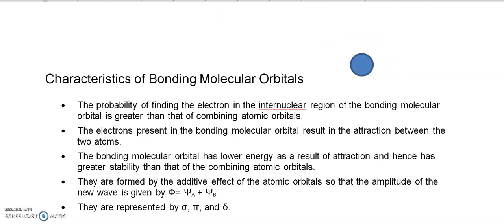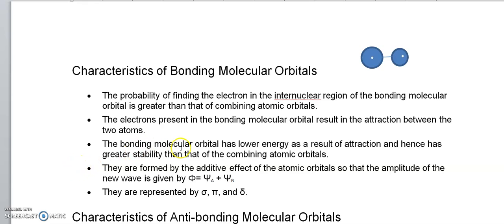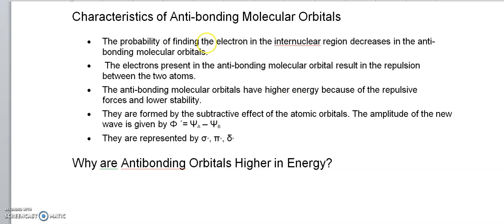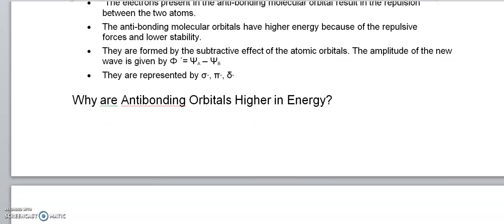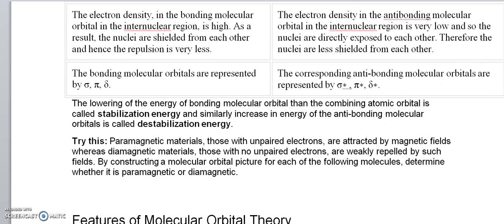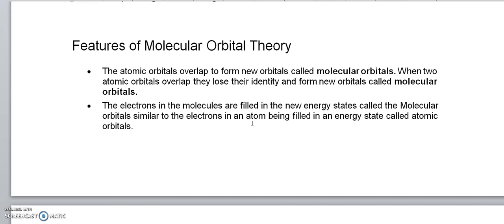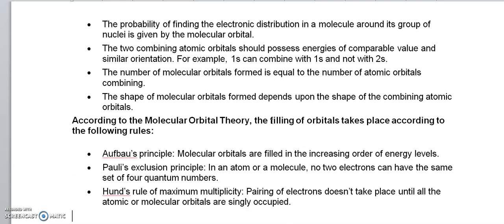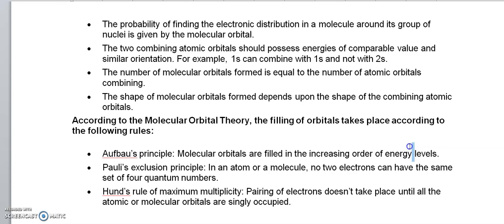XII CHEMISTRY CEMICAL BONDING AND MOLECULAR STRUCTURE